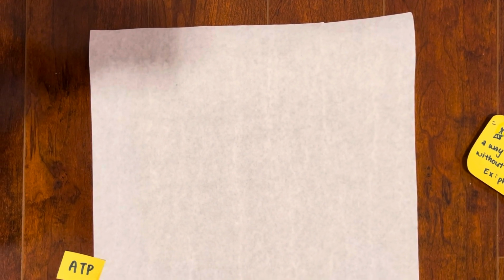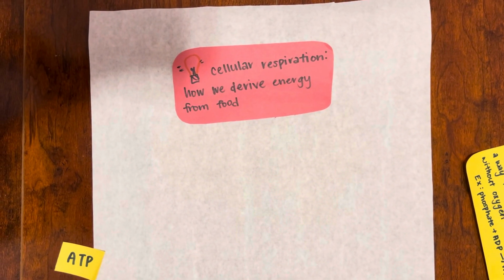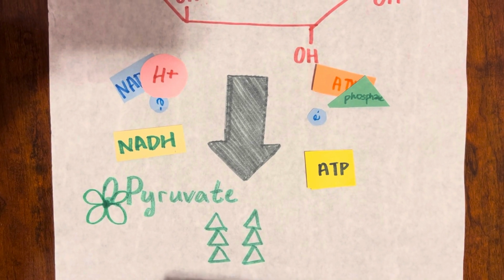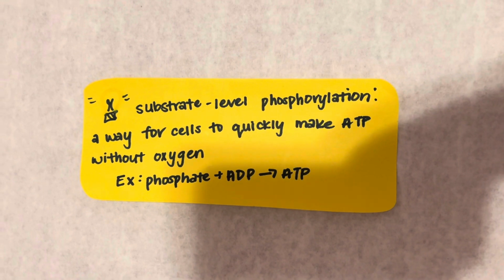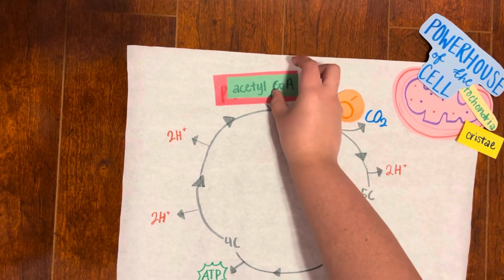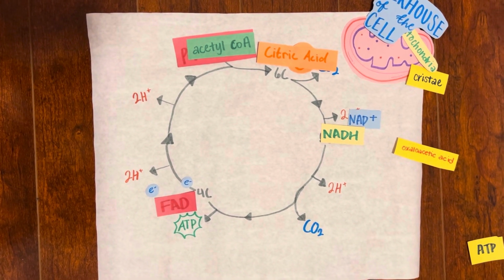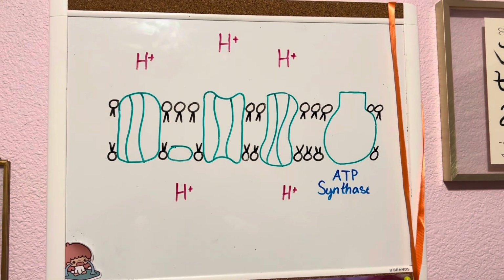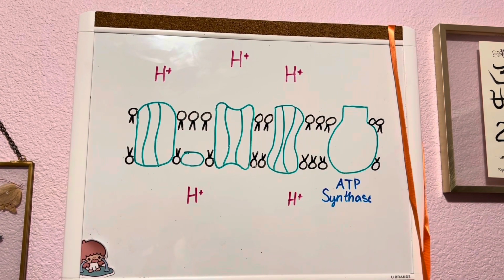AP Bio Cellular Respiration